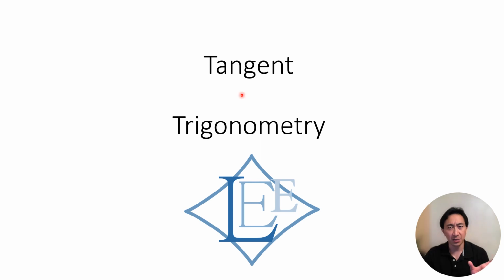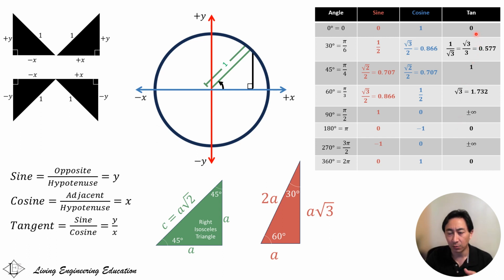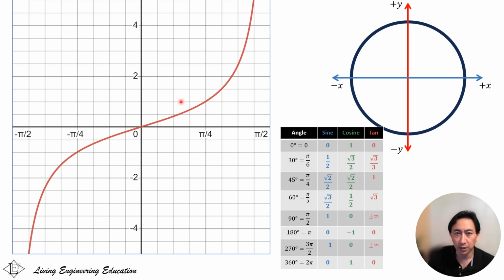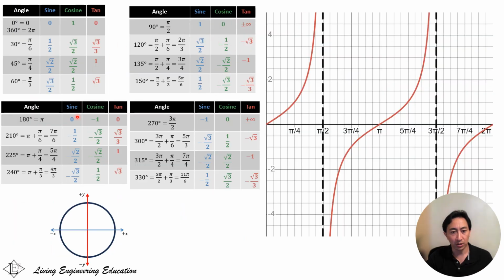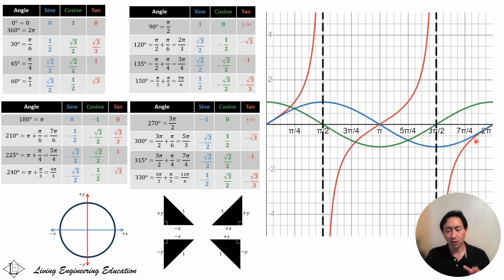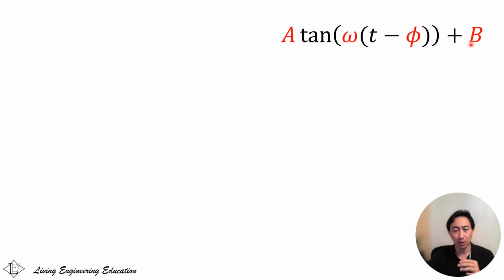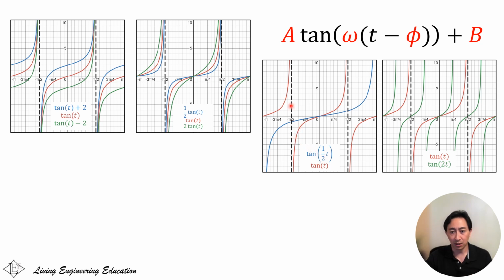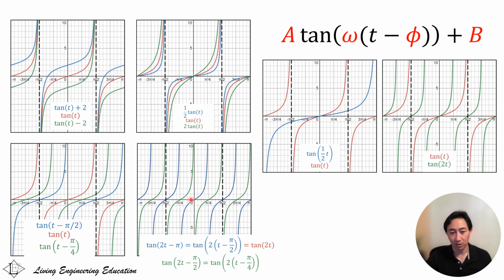Trigonometry Part 6 - The Tangent Function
The Tangent Function is an important trigonometric function similar to the Sine and Cosine Functions. It repeats itself similar to the Sine and Cosine Function but has vertical asymptotes. We will discuss why this occurs and frame how we can manipulate the function to change its shape and period. As well as how we can shift the baseline graph horizontally and vertically.